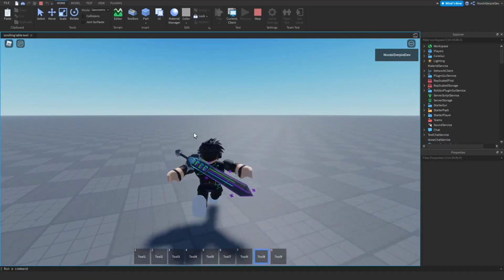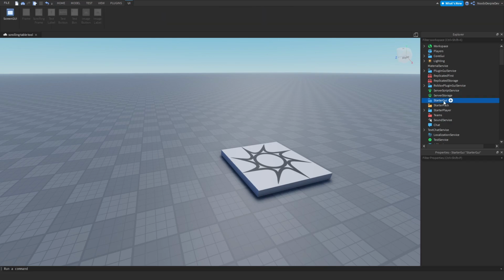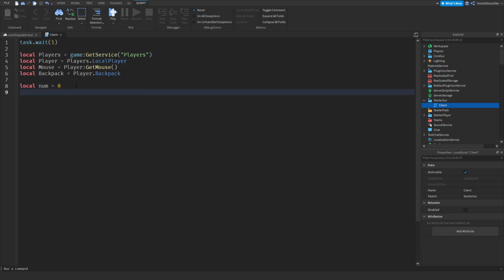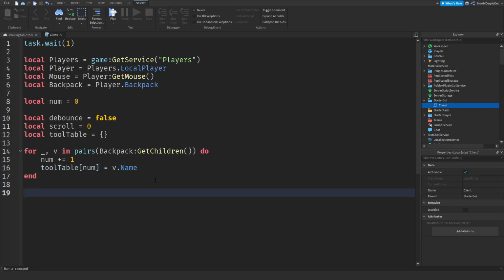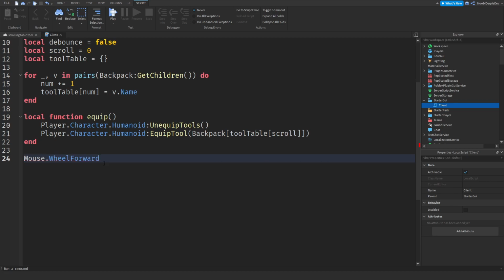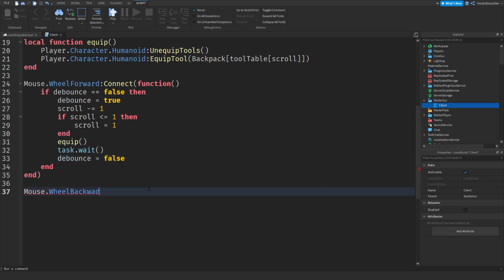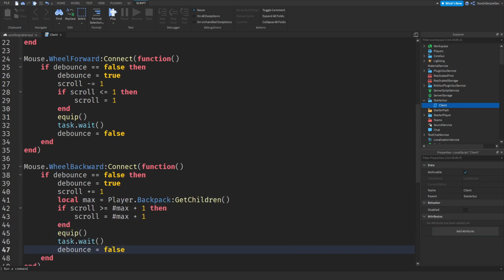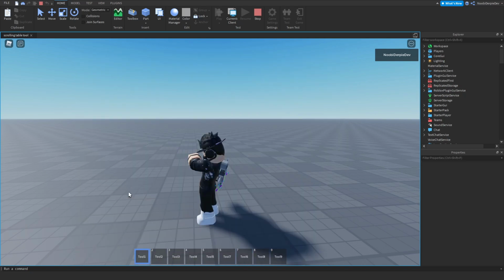ROBLOX STUDIO | How to make a Scrolling Backpack [Like Minecraft!]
📷 In this video I'll be making a Scrolling Backpack [Like Minecraft!]

BIG SHOUTOUT TO TIGERBLOX!